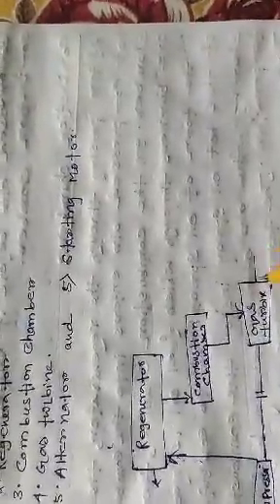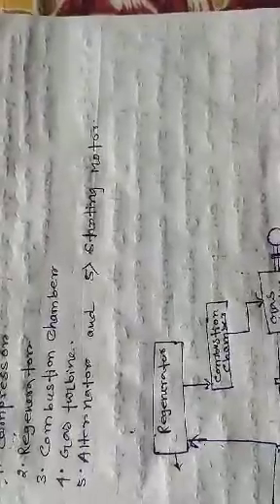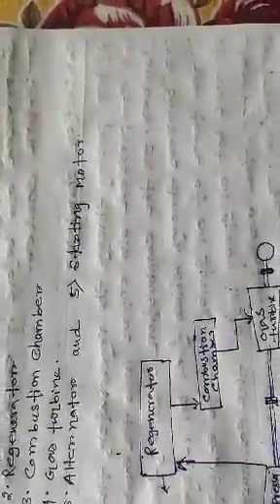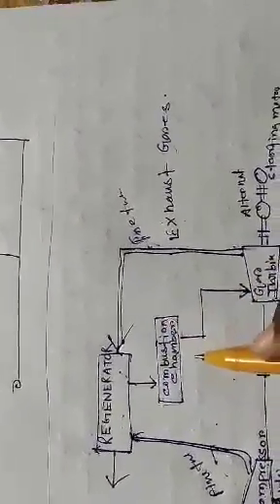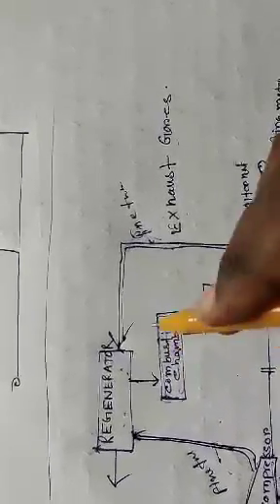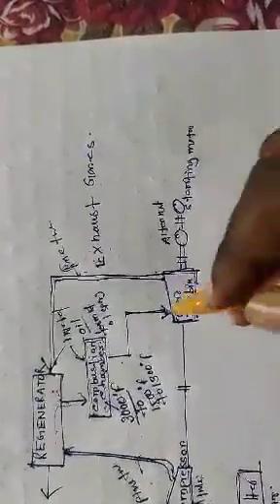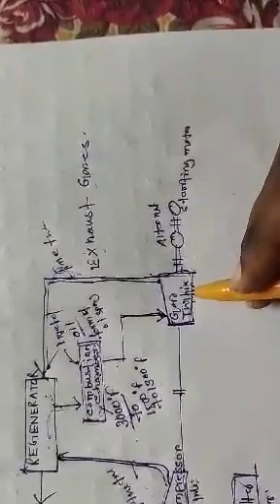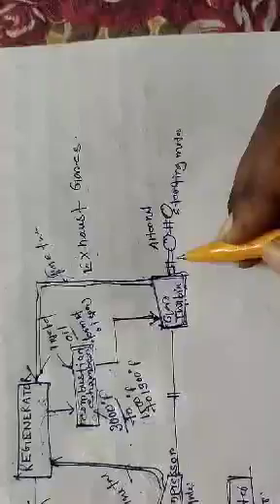Components of Gas turbine power plant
Elements of simple Gas turbine power plant